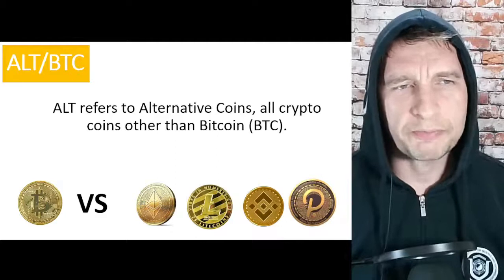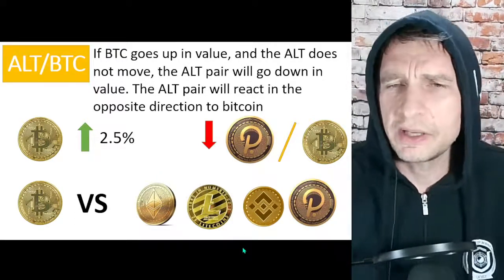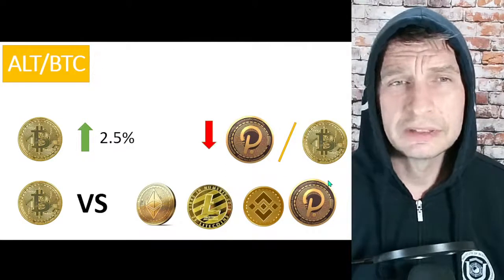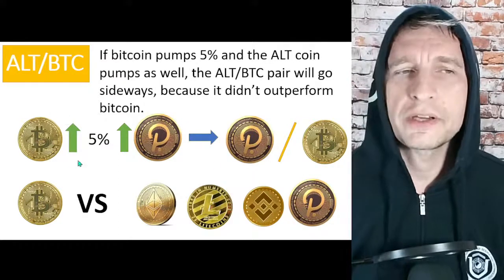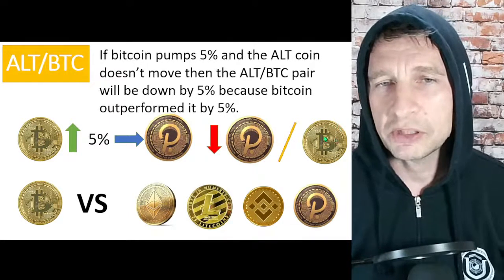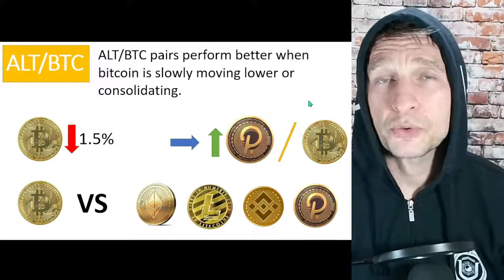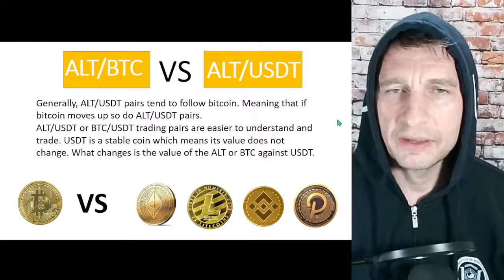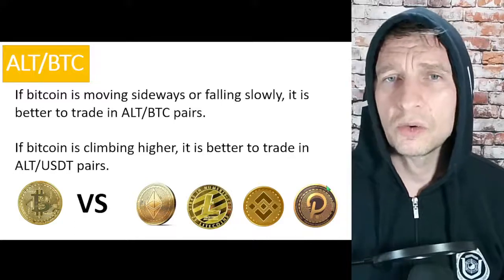How to trade ALT/BTC Pairs Explained - Which trading pairs should you use?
How to trade ALT/BTC Pairs Explained - Which trading pairs should you use? This short video covers the bascis of the ALT/BTC trading pairs and ALT/USDT trading pairs and which ones are better suited for trading.

Trade Crypto like a Pro.

About me:

I am an Expat with close to a decade and a half of ESL experience. I am the Franchising Director for Shane English Korea based out of Uslan, South Korea and know a thing or two about starting and operating an ESL business. I have also lived in South Korea since 2005, and although far from an authority figure on the cultural intricacies of the South Korea.

Crypto Updates was born out of The Korea Podcast and my earlier attempts rooted in the bull run of 2017. It too me the better part of 3 years and the starting of 2 other channels, one on youtube and one on Chainflix, to finally come to this point in time.

The focus of the Crypto Updates channel is on sharing any and all information related to cryptocurrencies, that I find informative and interesting and by doing so I hope to be able to learn and to provide my audience with content that will hopefully be seen as helpful or at least somewhat informative and entertaining.

The Korea Podcast has now been live for over 140 episodes. I hope to reach the same numebrs and beyond here on the Curpto Updates channel.